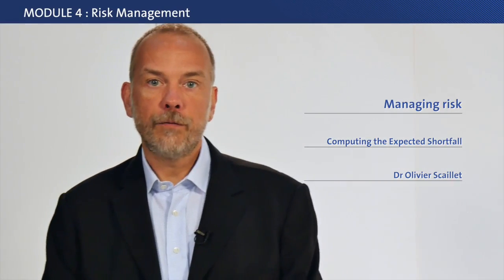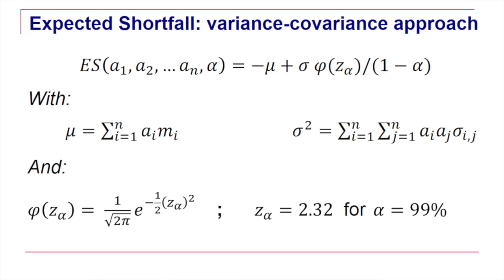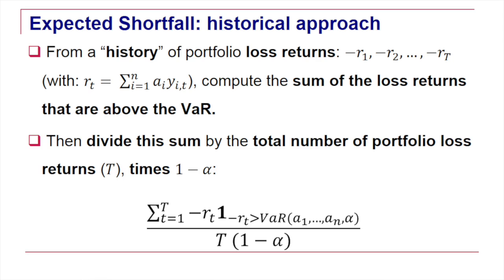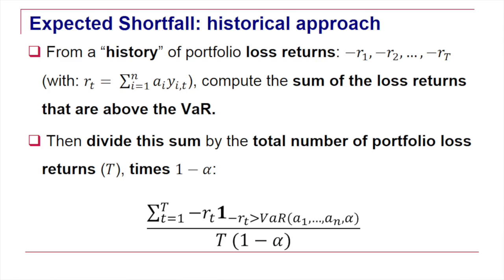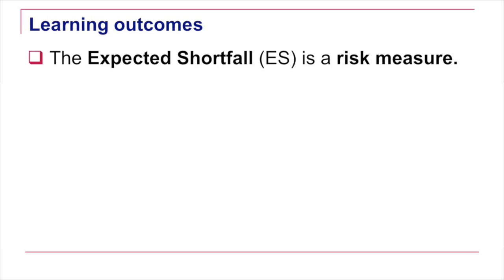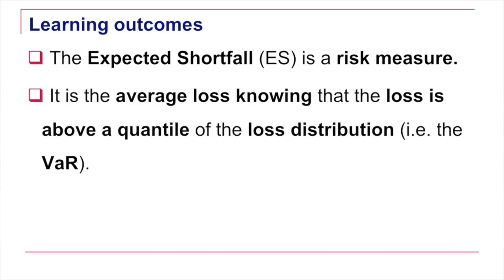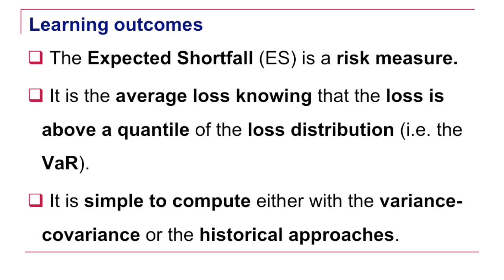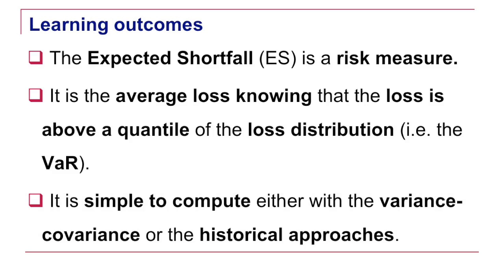Computing the Expected Shortfall - Portfolio and Risk Management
Link to this course:
Investment Management Specialization
In this course, you will gain an understanding of the theory underlying optimal portfolio construction, the different ways portfolios are actually built in practice and how to measure and manage the risk of such portfolios.

You will start by studying how imperfect correlation between assets leads to diversified and optimal portfolios as well as the consequences in terms of asset pricing. Then, you will learn how to shape an investor's profile and build an adequate portfolio by combining strategic and tactical asset allocations. Finally, you will have a more in-depth look at risk: its different facets and the appropriate tools and techniques to measure it, manage it and hedge it.

Key speakers from UBS, our corporate partner, will regularly add a practical perspective on these different topics as you progress through the course.
Portfolio Theories, Risk Management, Value At Risk (VAR), Portfolio Optimization
This is very good. I am grateful for the mathematics at the base of the theoretical structure, but I for one need more drilling. I am looking forward to the rest of the courses.,Good course. Highly recommended for Risk Managers who are looking for digging more into Efficient frontier, Value-at-Risk, Expected Shortfall, Variance-Covariance approach, etc.
This fourth and final week is dedicated to risk. We will start by looking in more depth at different sources of risk such as illiquidity and currency risk but also at the different tools available to investors to perform risk management. But how should we measure risk? We will see that it may be valuable to go a step beyond standard deviation, the risk measure we used so far, and look at the Value-at-Risk and Expected Shortfall which focus on potential large losses. Finally, we will use the financial instruments at our disposal to hedge market and currency risk.